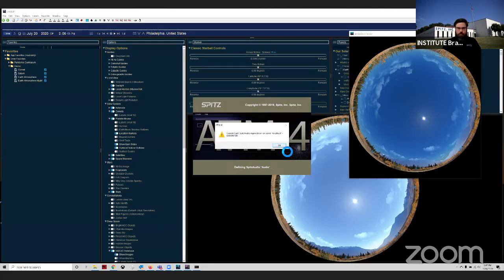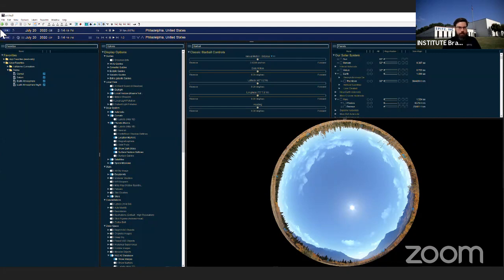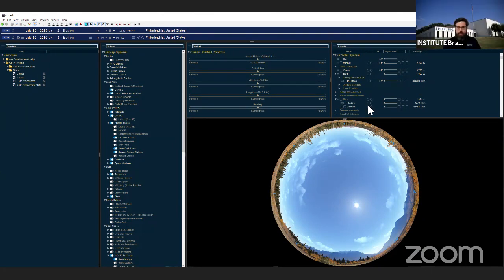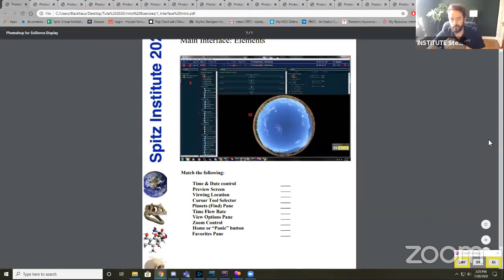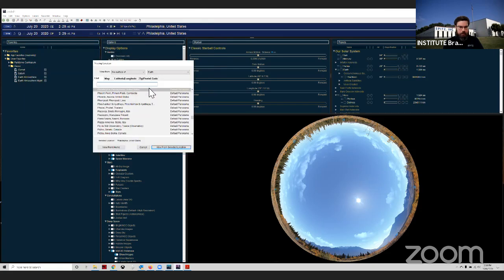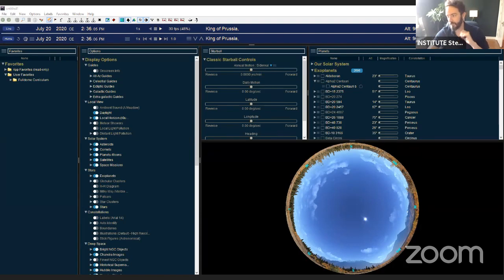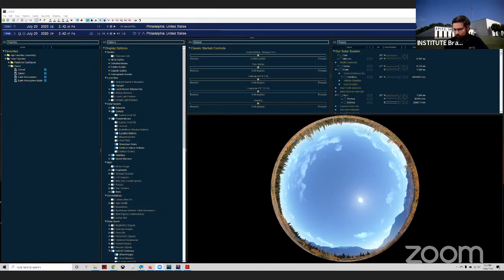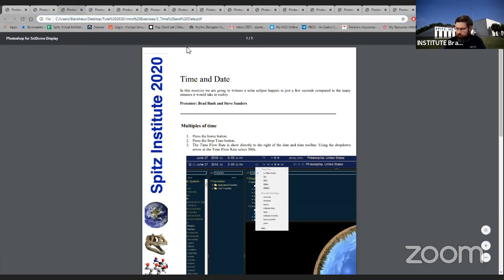Introduction to Starry Night, Parts 1 & 2